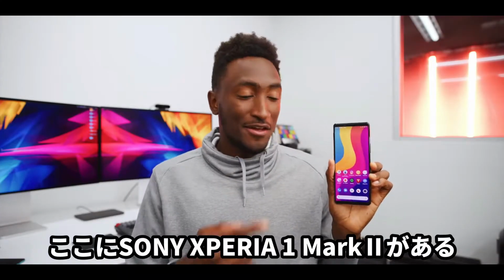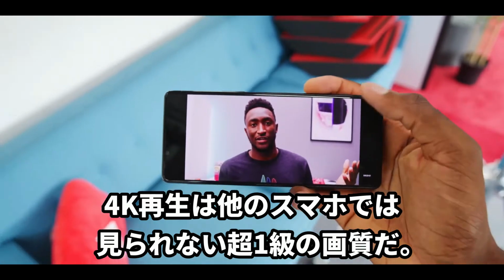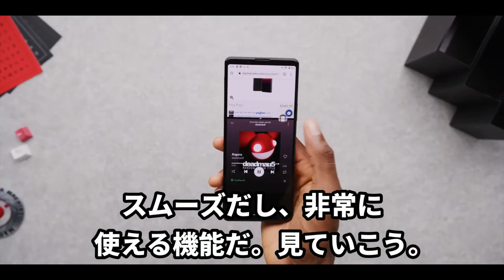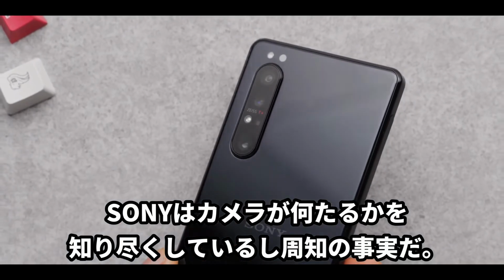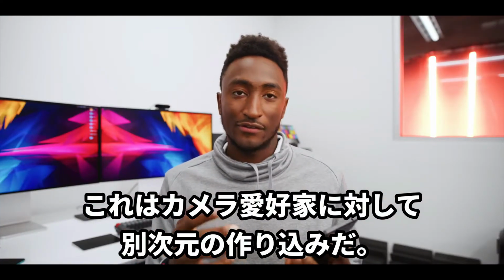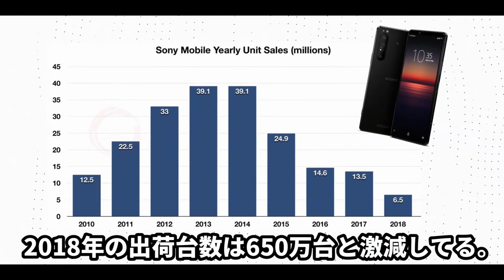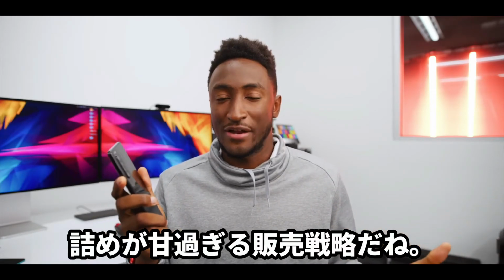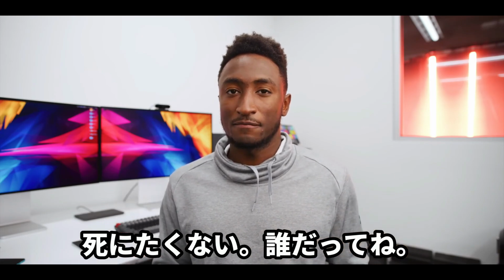3日で300万回再生された”なぜ人々はSONYのスマホを買わないか？”《日本語字幕付》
写真撮影中の熱暴走でシャットダウンは当たり前、
新製品の度、周回遅れとファンから叩かれ、”なんでiPhoneじゃないんですか？”と
言われた回数、数知れず。
今や知る人も少ないWindows PhoneのXperia X1に恋焦がれたあの日から
使い続けて早12年。
最近では各種スマホの比較動画の候補にも上がってこない程落ちぶれた
Xperiaブランド。

そのSONYを、あの大物レビューアーMKBHDが取り上げたと言うことで
これを翻訳してソニーマーケティング及び、モバイル部門に届けるのは
この私しかいない（←お前誰だ）と意味不明の情熱で翻訳してみました。
(読みやすさを重視したので多少の意訳が含まれます。映像編集初心者でタイミング激ムズ）

チャンネル名はカッコつけただけ。
これで終わりかも知れない。

知り合いの知り合いの友人にソニー関係者がいる方、シェアして下さい。